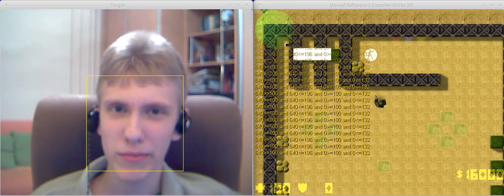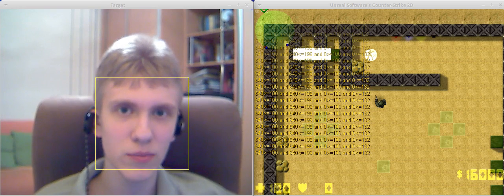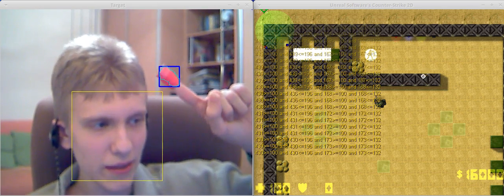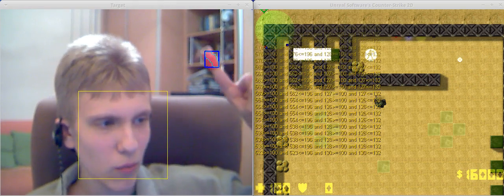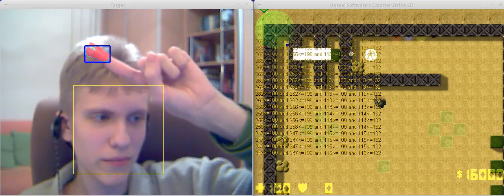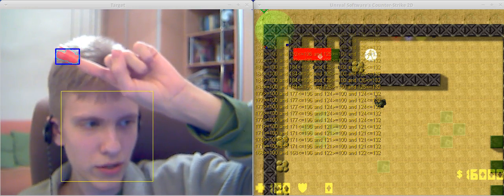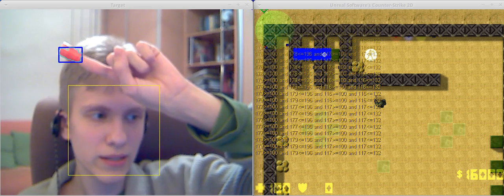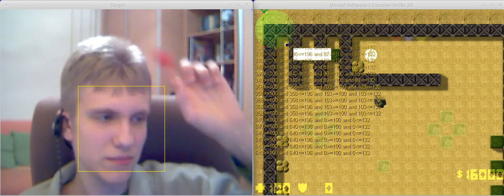Counter-Strike 2D Motion Control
Excuse the rush, I had to go somewhere so I made it a little too quick.